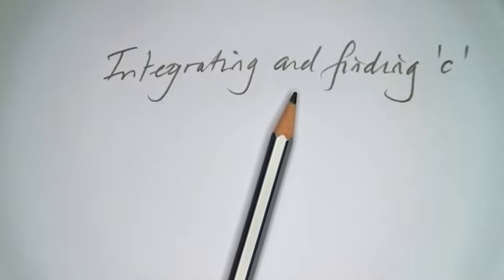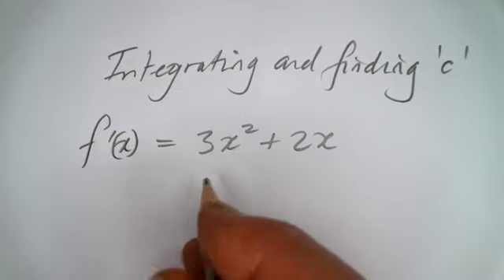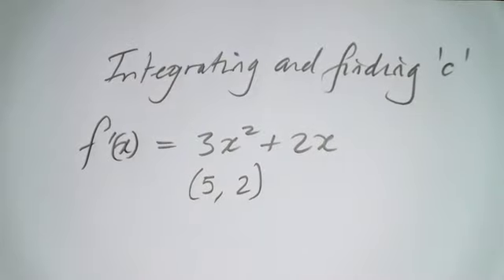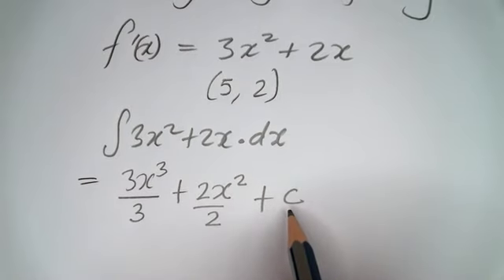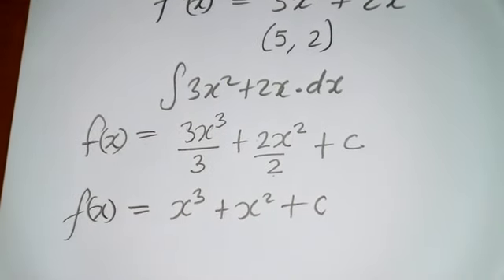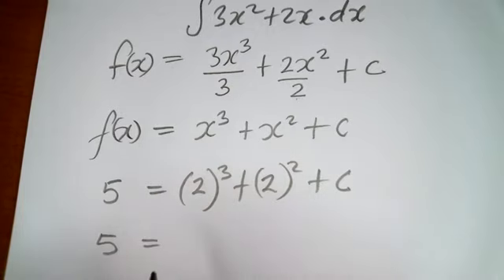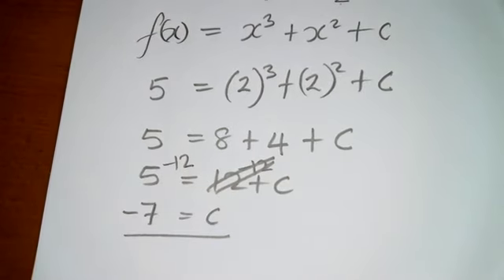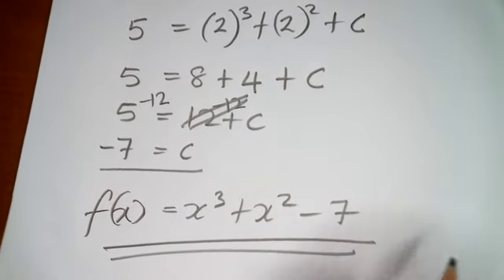How to integrate and find 'c'